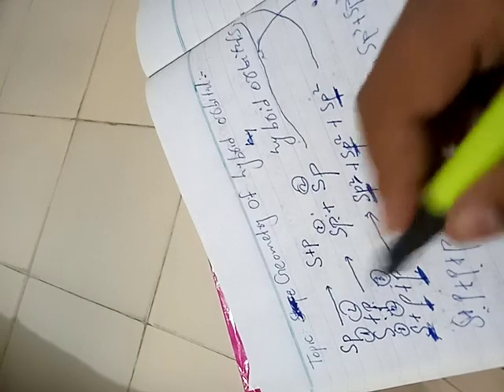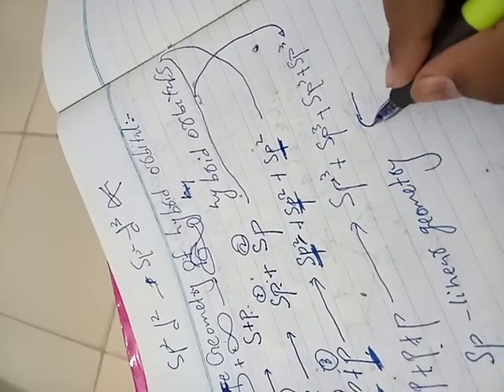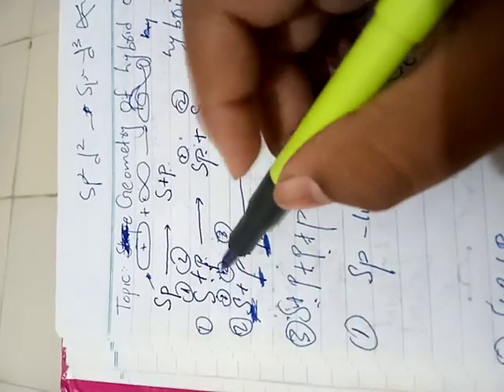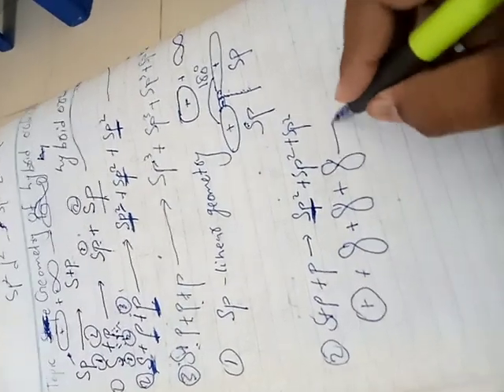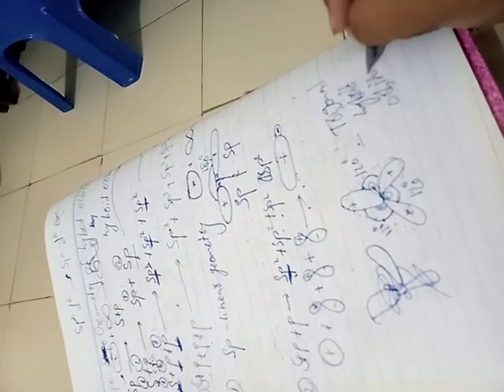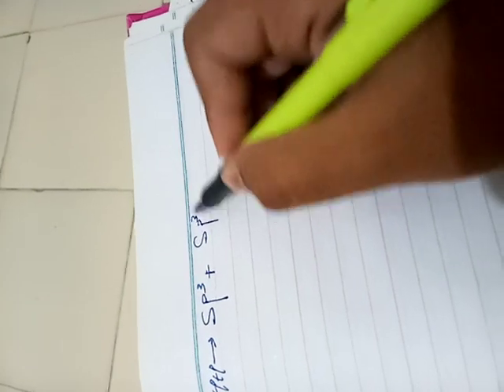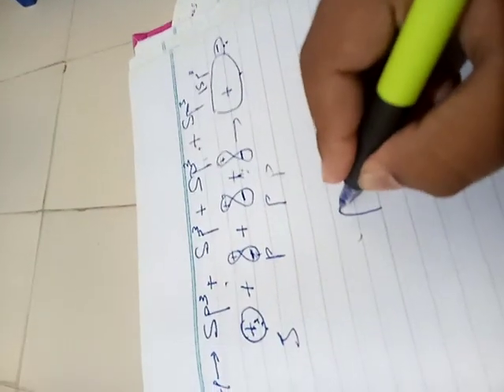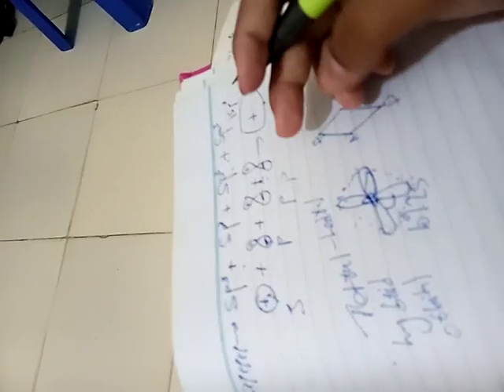geometry of hybrid orbital sp,sp²,sp³....